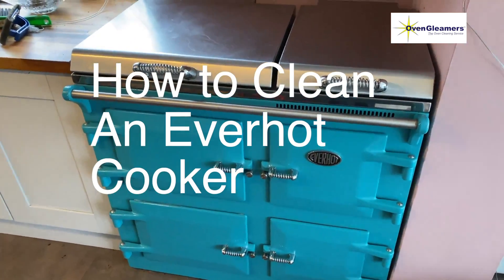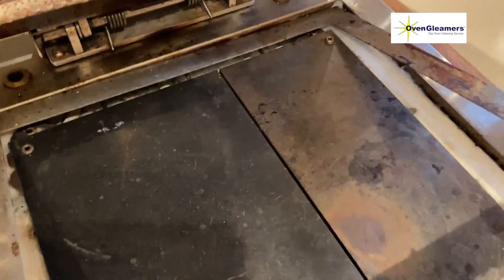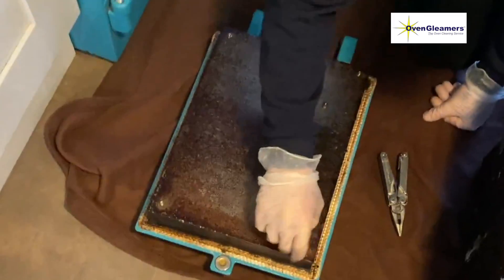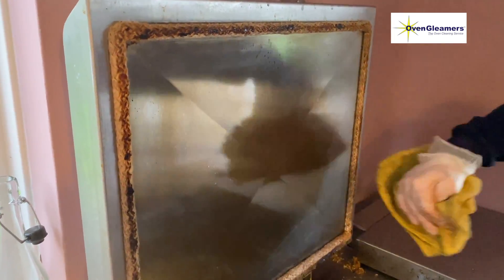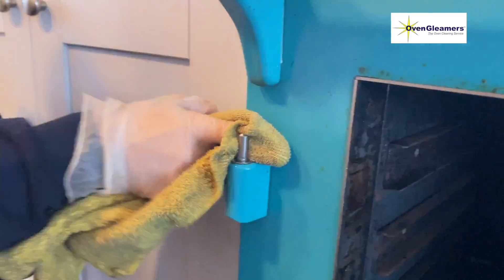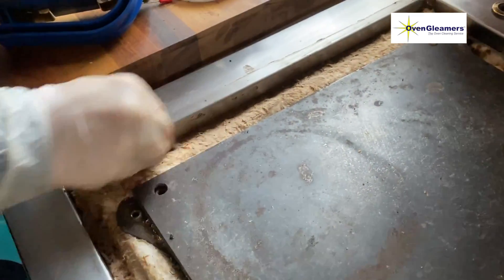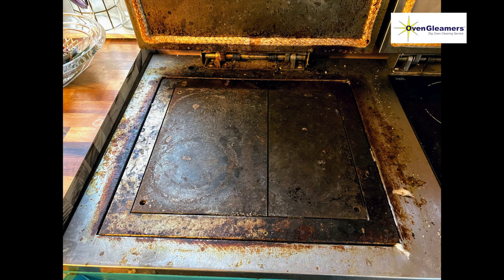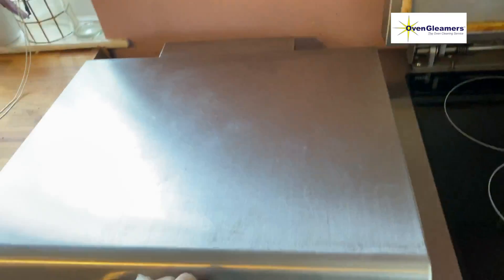How to clean an everhot cooker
How To Clean An Everhot Cooker. Here Graham Rogers talks through the cleaning process that OvenGleamers use to clean an Everhot and shows how we can take it from looking very dirty to looking very clean.